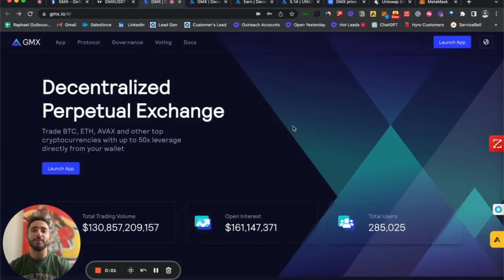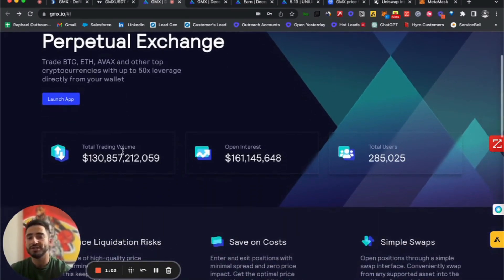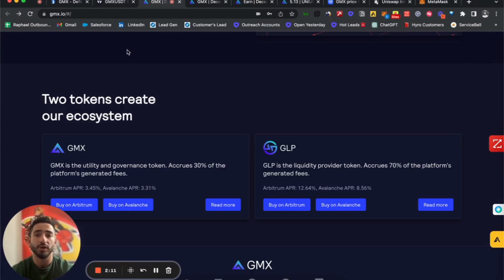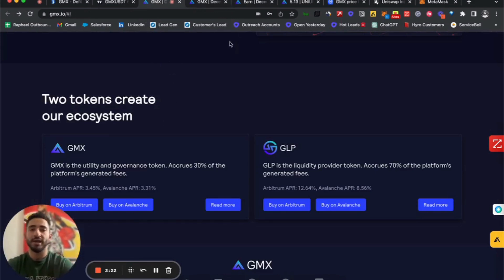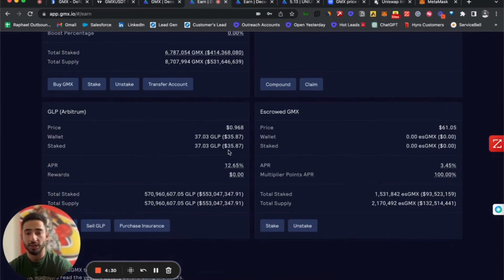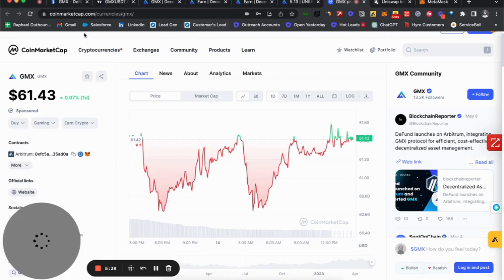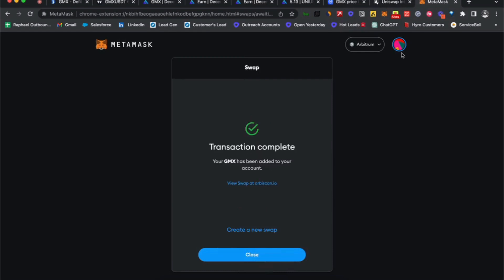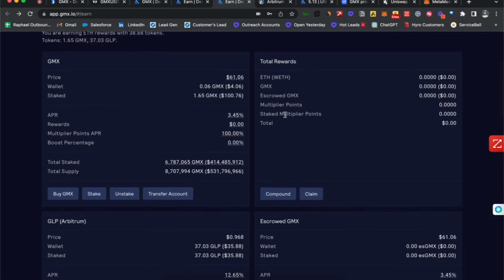GMX Tutorial: How to Stake & Earn in GMX Protocol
In this video, I will show you how to stake and earn in the GMX ecosystem. GMX is a decentralized perpetual exchange that allows you to trade BTC, ETH, AVAX, and other top cryptocurrencies with up to 50x leverage directly from your wallet.

When you stake GMX tokens, you will earn rewards in the form of additional GMX tokens, esGMX tokens, and Multiplier Points. esGMX tokens are locked staking tokens that can be vested over a period of time. Multiplier Points increase your rewards by up to 10x.

I will walk you through the steps on how to stake GMX tokens, how to claim your rewards, and how to use Multiplier Points. I will also discuss the risks and benefits of staking GMX tokens.

Overview:

What is GMX?
How to stake GMX tokens
How to claim your rewards
The risks and benefits of staking GMX tokens